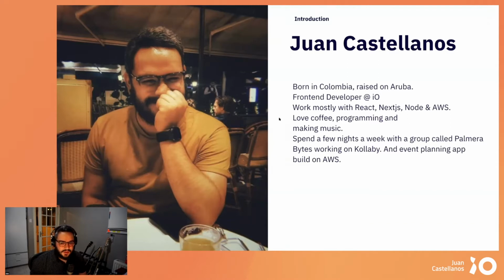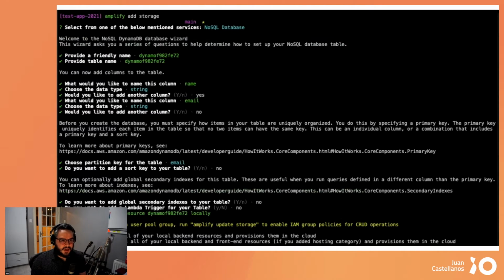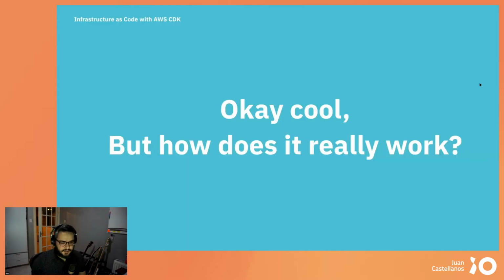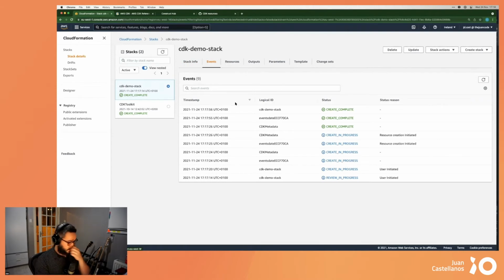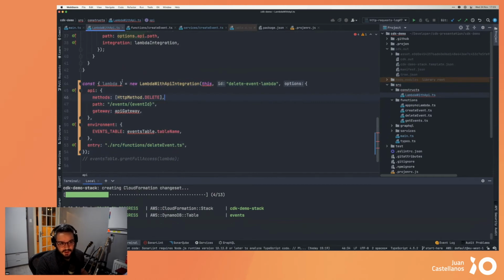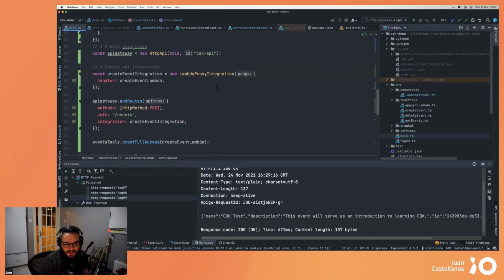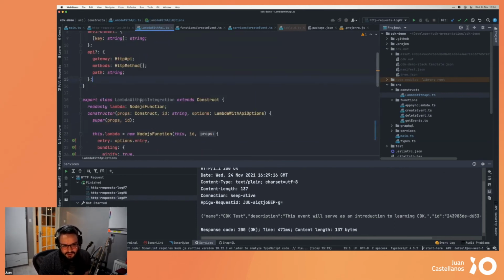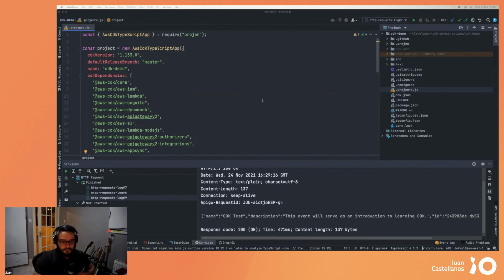Infrastructure as Code with AWS CDK - Juan Castellanos | GURU TALKS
AWS provides more than 100 services, and it can be quite difficult to get started.
Creating Cloudformation templates in YAML or JSON don't exactly make it easier, as it sometimes lack clarity.

AWS CDK seeks to resolve these issues enabling you to use existing skills and more with your infrastructure as code. Whether it's Java, Javascript, Python, or Typescript, AWS CDK has you covered.

In this session, you will learn about AWS architectures, the types of ways you can deploy your services/ apps, and how CDK can help you be more predictable with your architecture deployment. We will also build a small service ( GraphQL or REST ) to show the power of CDK. I will also share the pros and cons of working with CDK.